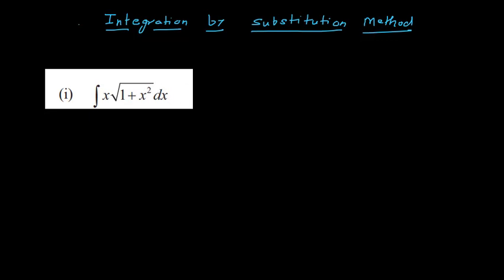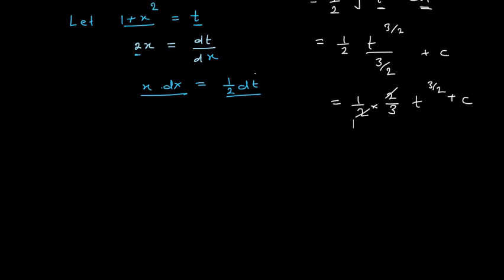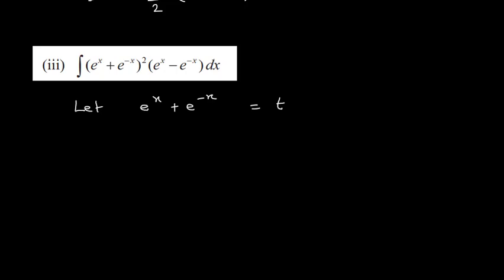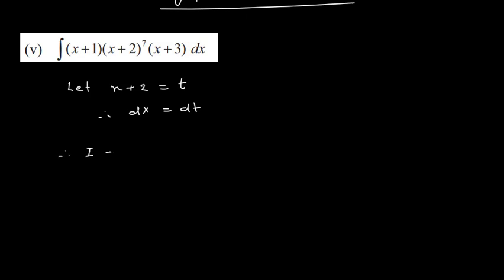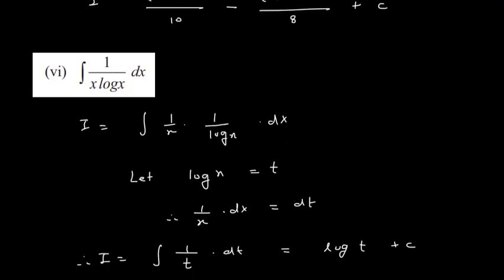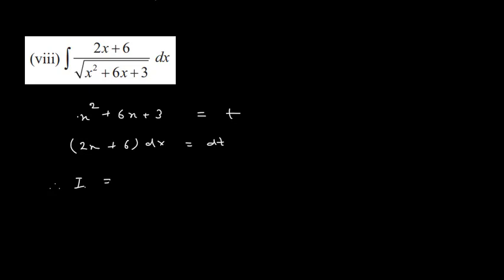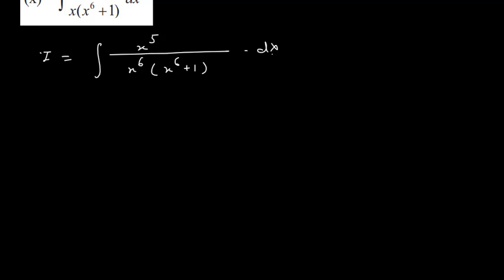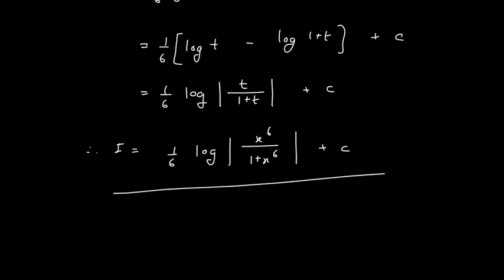Integration | #2 | Commerce XII | Maharashtra Board